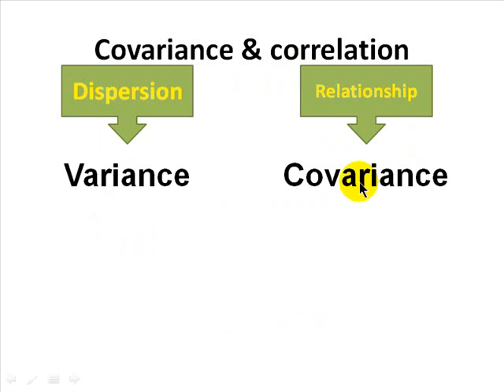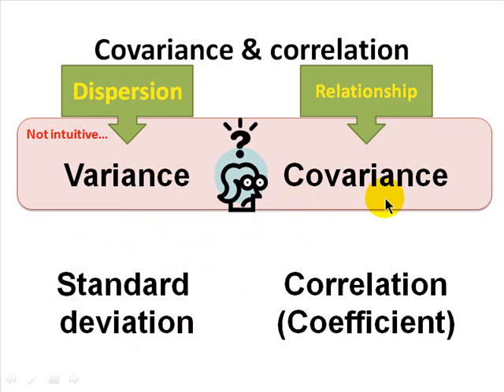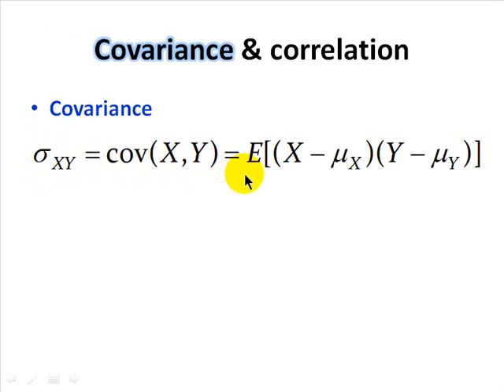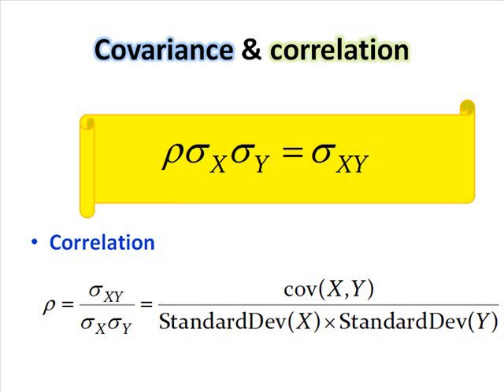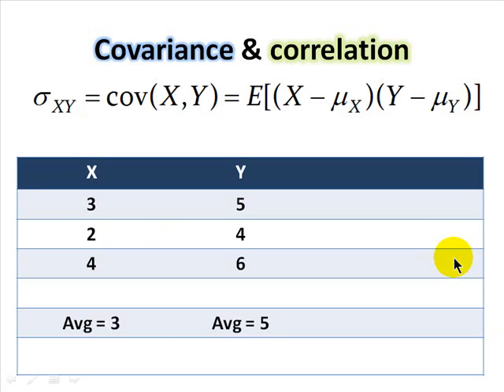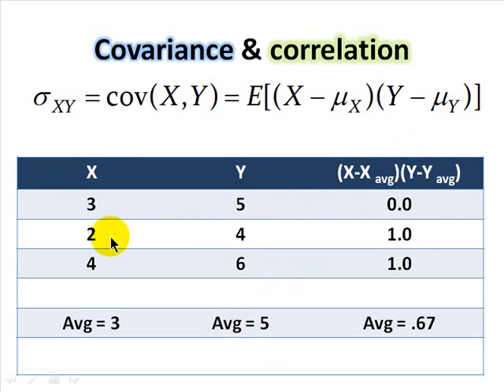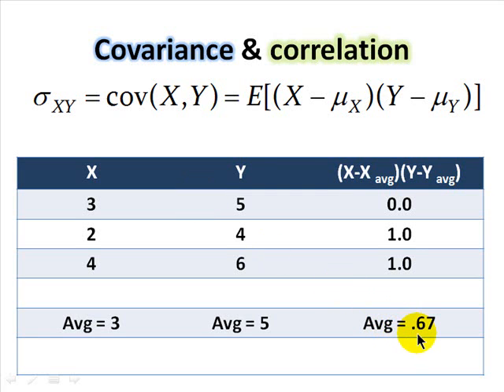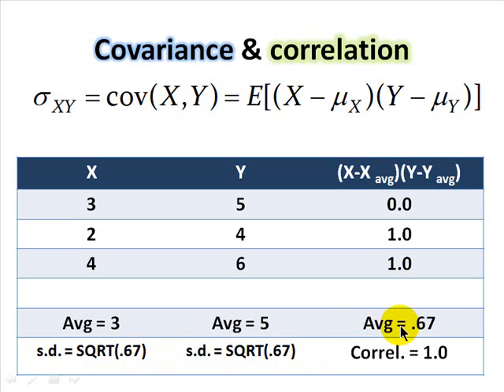FRM: Correlation & Covariance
Covariance is a measure of relationship (or co-movement) between two variables.